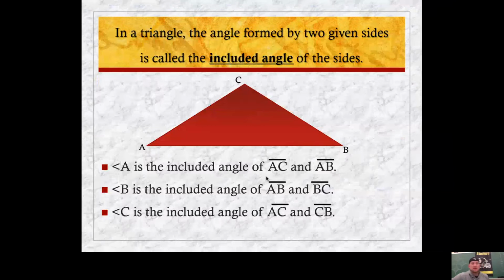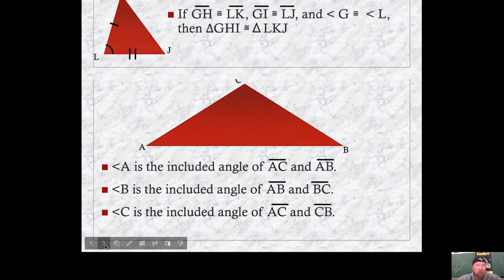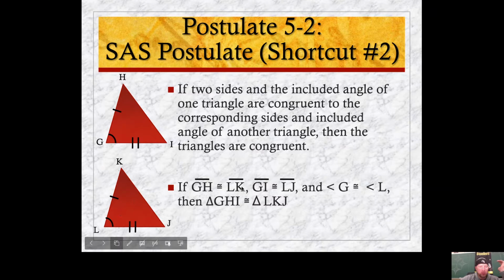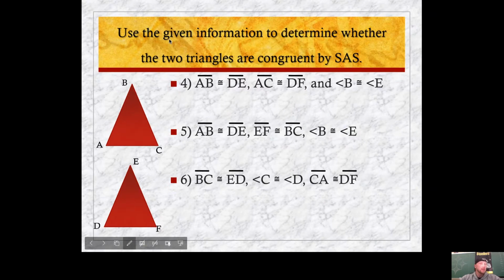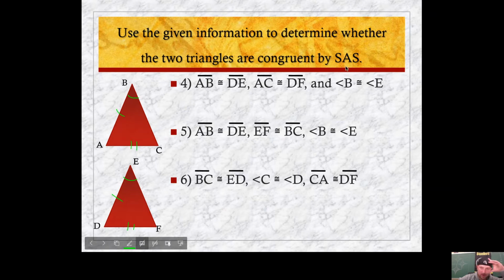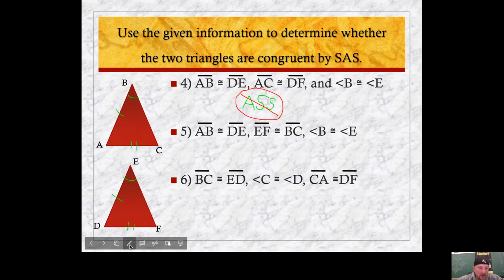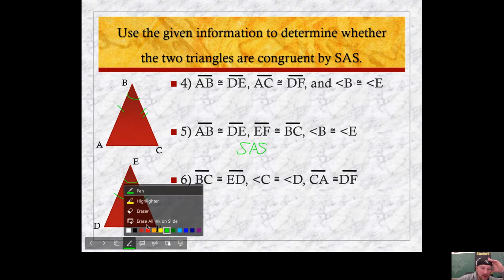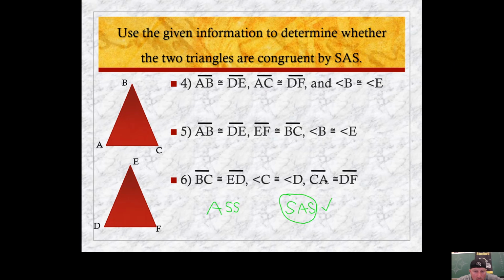Geom5.5.2 SSS and SAS